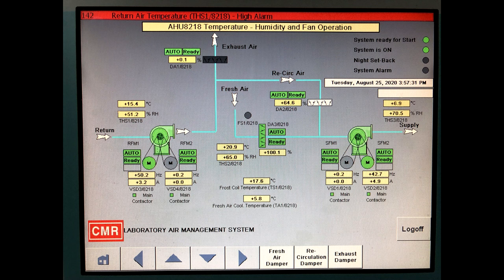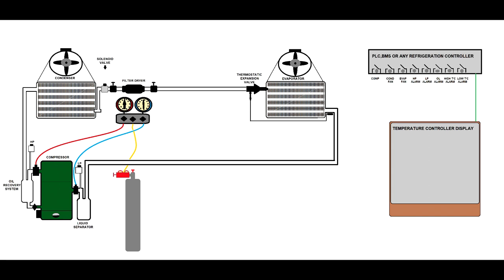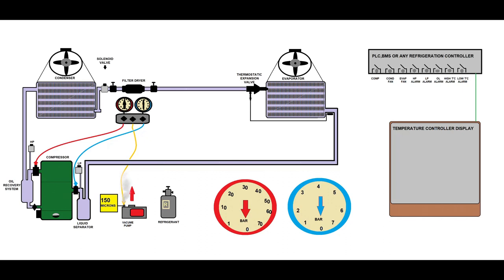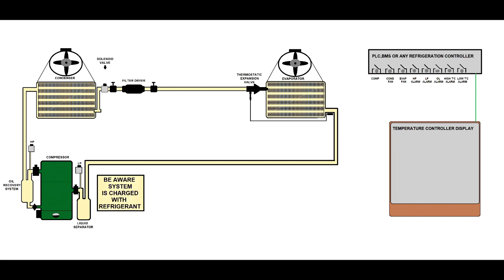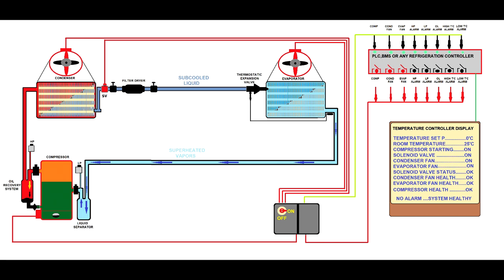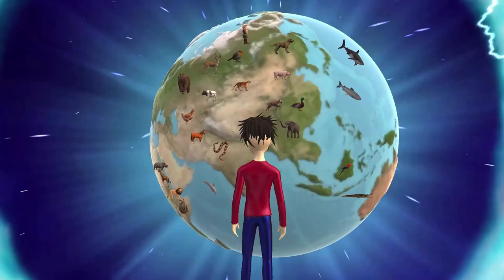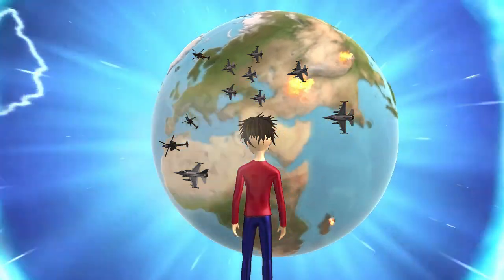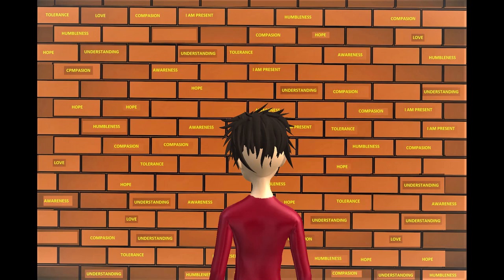Learn the basic of Small refrigeration unit installation and commission A to Z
If the rules will kill the frontal lobe  you will become a believer and then you died before you die.The creation is suppressed by regulation